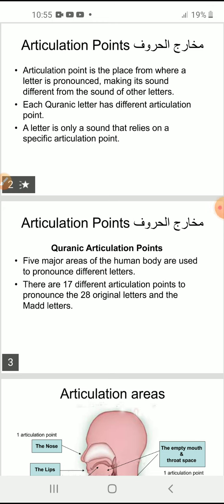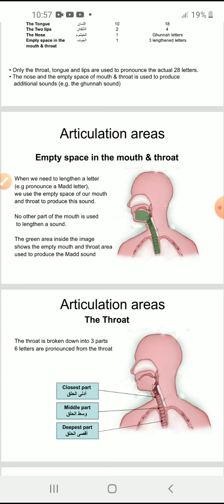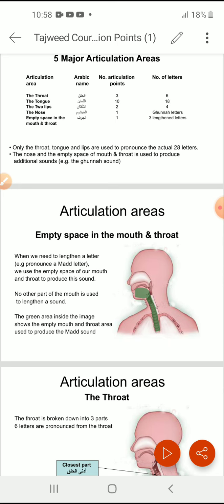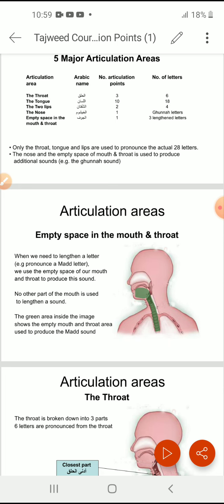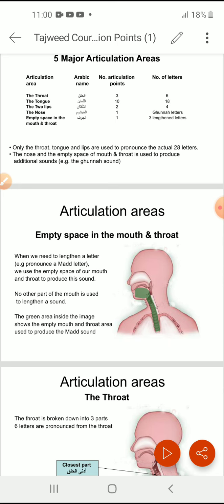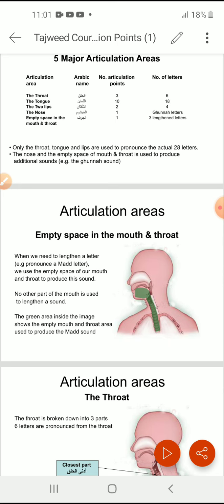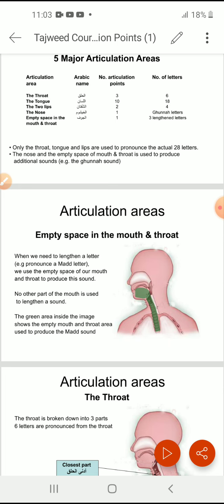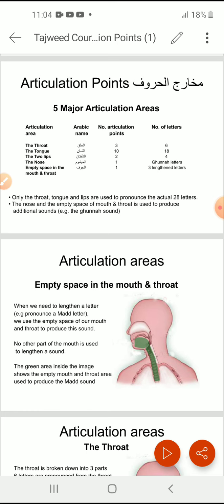Articulation points (lesson1)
Aljawf Articulation point ( The space between the mouth and the throat )

Its the major area including the articulation points for the three madd letters ( Alif ,yaa,waw) The madd length depends on the breath ..